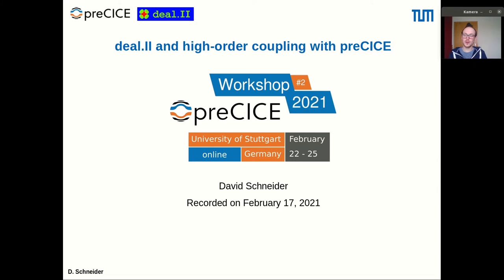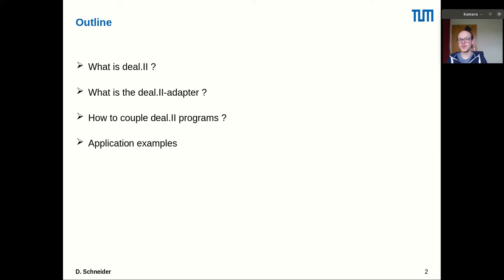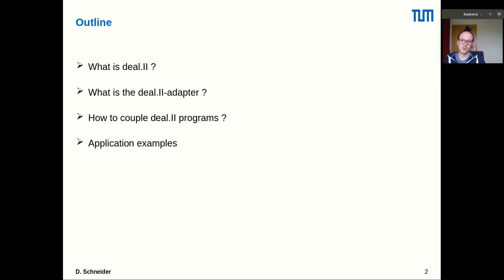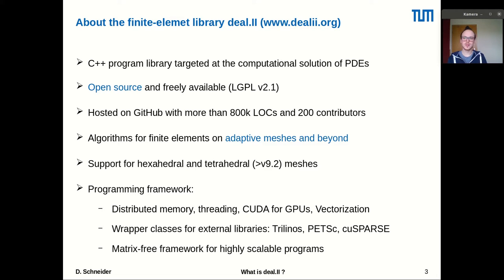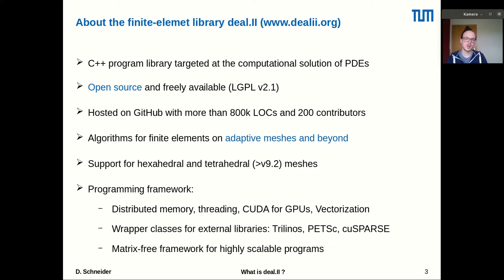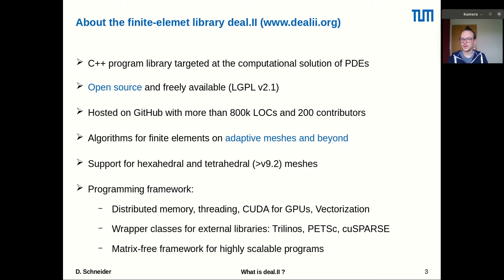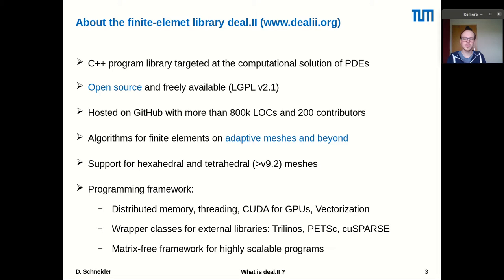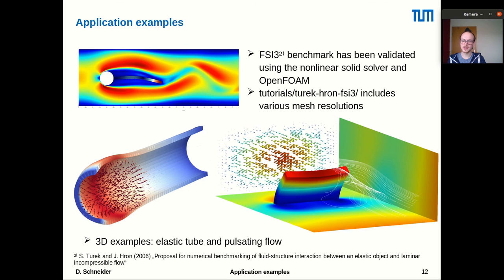deal.II and high-order coupling with preCICE (David Schneider, preCICE Workshop 2021)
In this video:
David Schneider (Technical University of Munich): deal.II and high-order coupling with preCICE

Comment on slides 9 and 10: the missing vertices in the preCICE exported meshes have not been filtered out by preCICE, but by paraViews default visualization settings. Increasing the maxium number of glyph samples for the respective coupling meshes results in a 'complete' coupling mesh without missing nodes. Still, depending on the selected mapping method and the participant you use to export the coupling mesh, preCICE might filter out coupling nodes.

A broad overview of the deal.II-related work around preCICE.
0:00 Introduction
1:10 What is deal.II?
4:52 deal.II-API example
7:03 How to use the deal.II-adapter codes?
8:31 Defining a coupling interface for high-order methods
13:25 Coupled deal.II-code example
14:47 Application examples